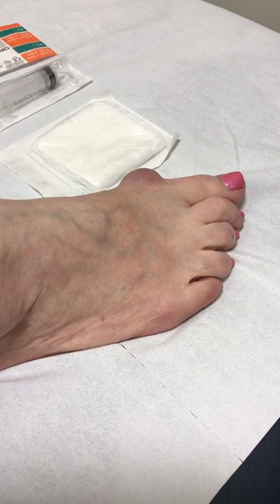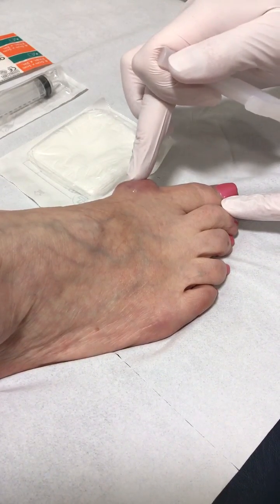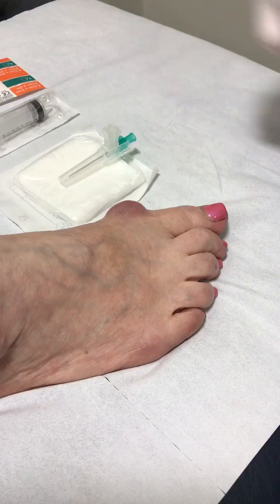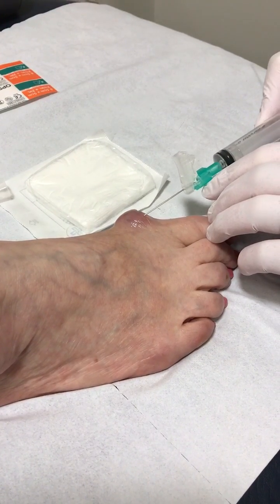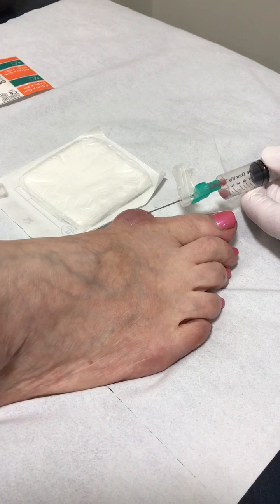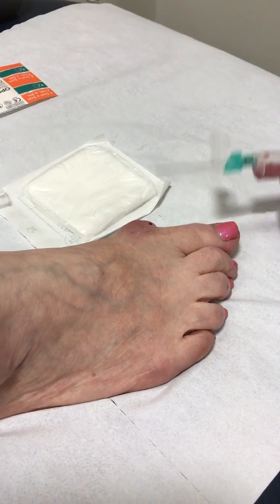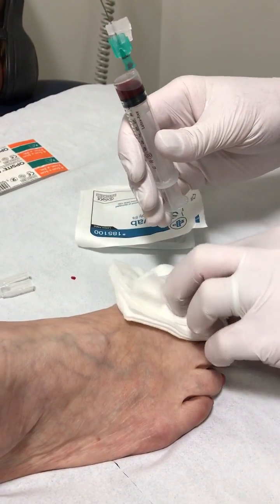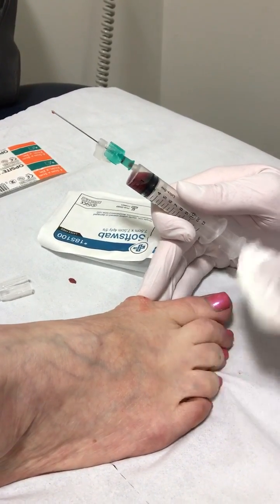Video - another ganglion aspiration, this one with blood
A quick video to shoot aspiration of a burial ganglion overlying a bunion.  The ganglionic contents were blood stained from trauma.  If in doubt these can be sent to the lab for histo/micro analysis.